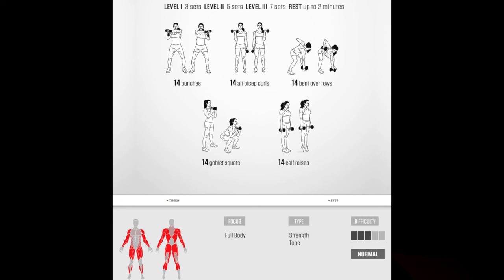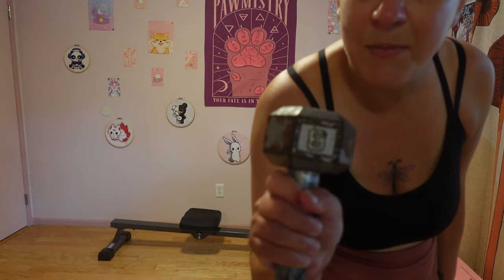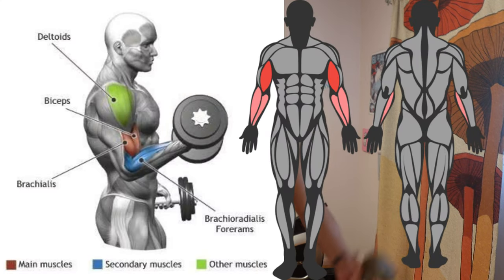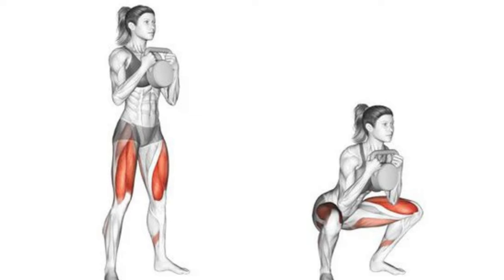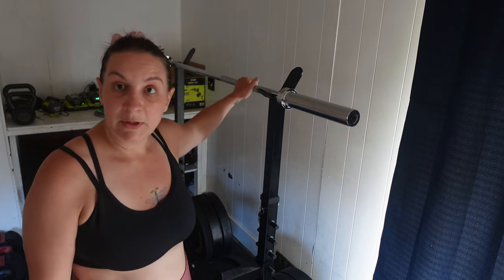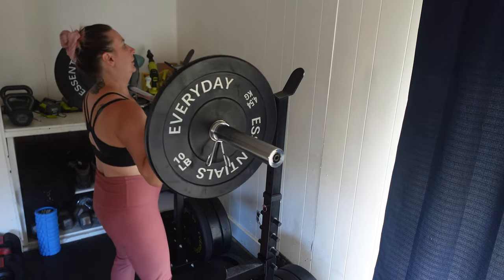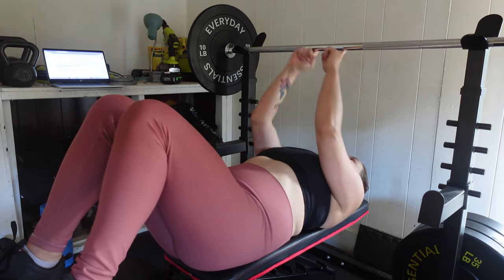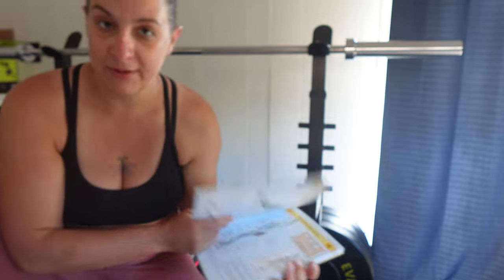Weight Lifting Routine Walkthrough | Weight Loss Journey | Vlogmas in July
Let's lift and learn together! 💪 In today's Vlogmas in July episode, I take you through my weight lifting routine. I'll show you the equipment I use, explain which muscles we're targeting, and break down how many sets and reps I do.

🏋️‍♀️ Workout Breakdown:

Alternating Punches
Bicep Curls
Bent Over Row
Goblet Squat
Calf Raises
Overhead Press
Bench Press
Leg Extensions
Pelvic Raises
Join me for a peek into my weight training session. Whether you're just starting out or looking for new exercises to try, follow along as I share what I do in my routine. This video is perfect for anyone interested in building strength and staying active.

00:00 Let's Build Some Muscles
13:42 Routine Montage
15:06 Sip & Reflect